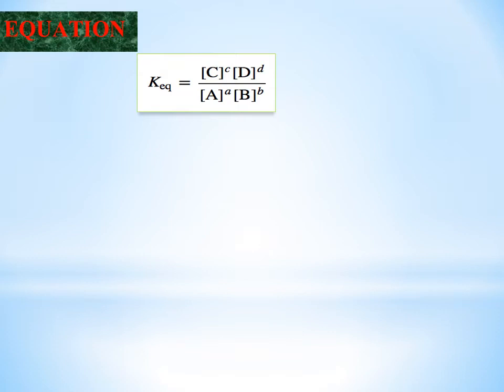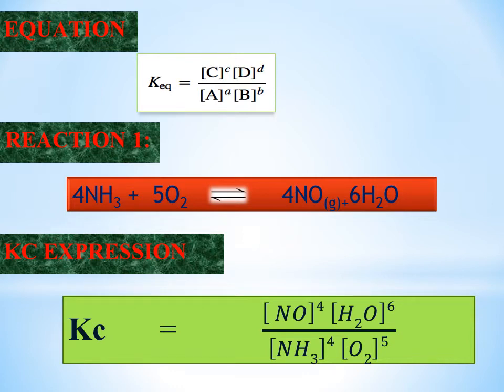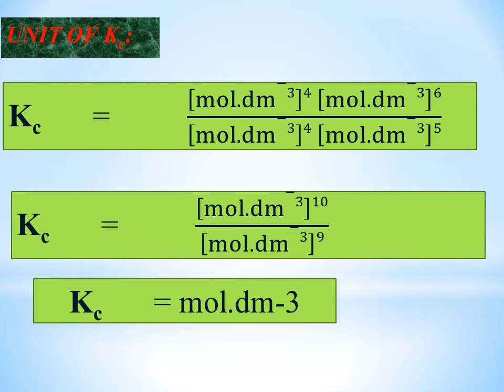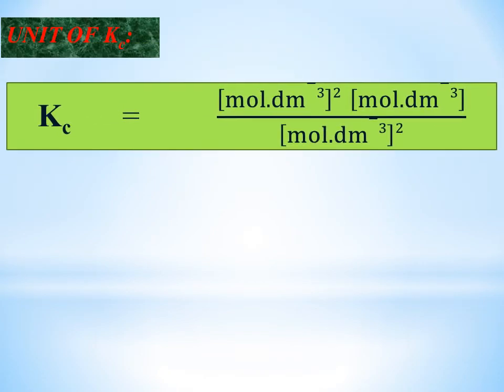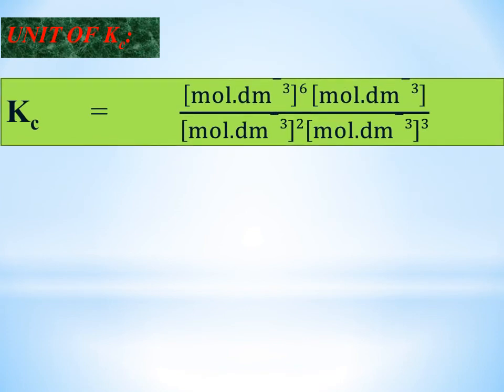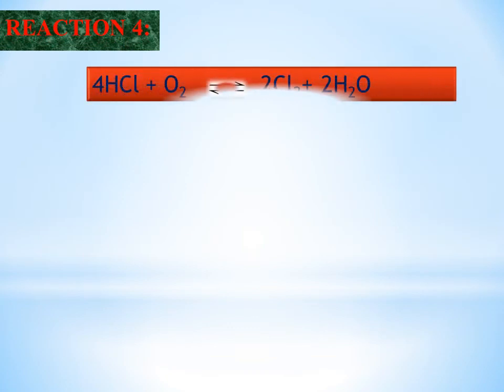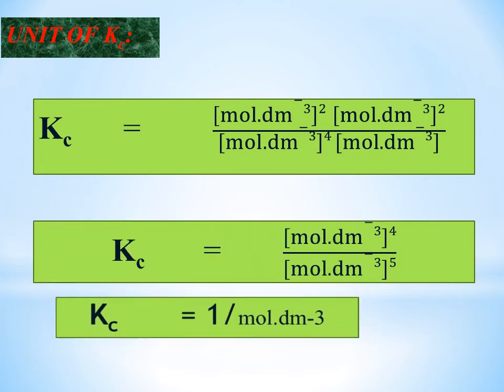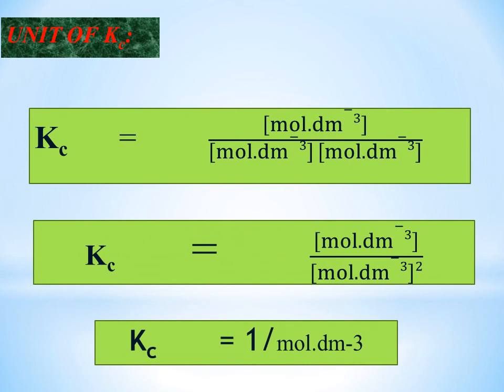PMS NSR Lecture No.1 Chemistry June Home Task for Grade X